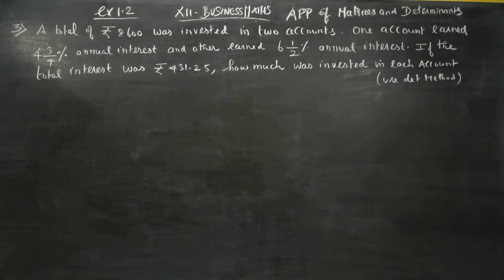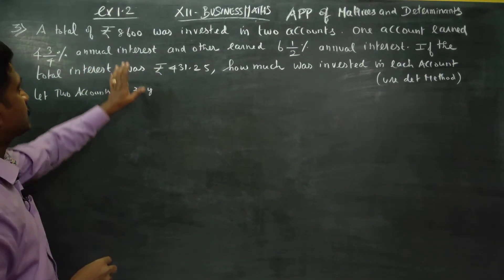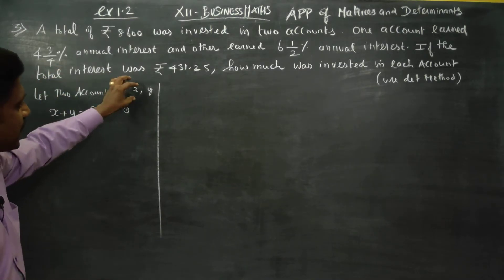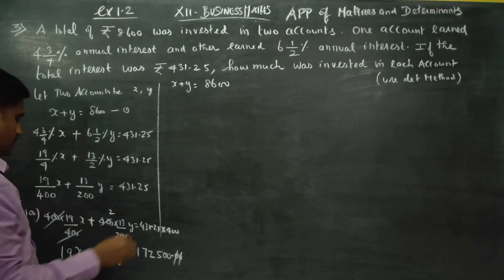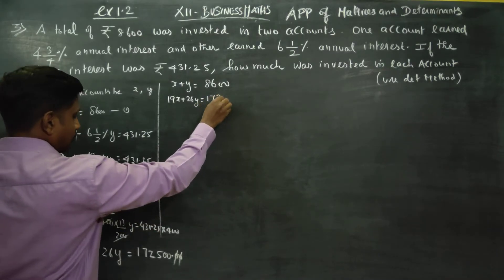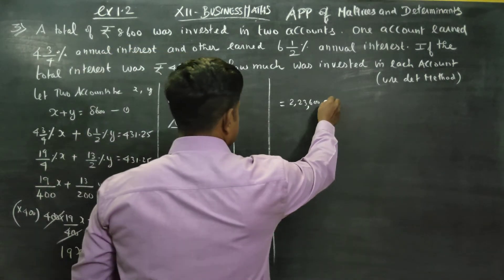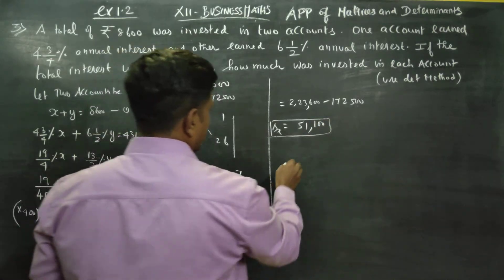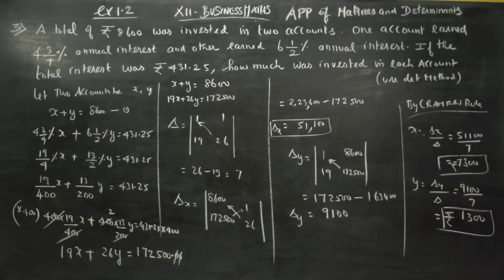12th Std BM Ex.1.2(3) A total of Rs.8600 was invested in two accounts. One account earned 4 3/4% ann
BUSINESS MATHS AND STATISTICS